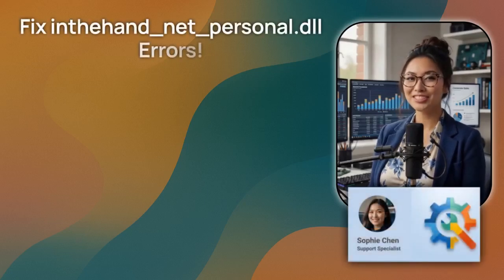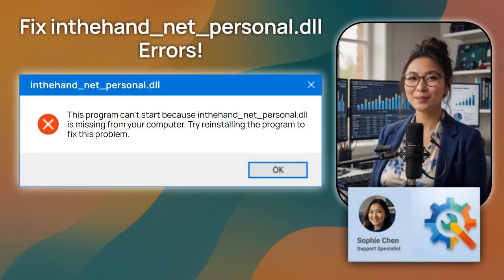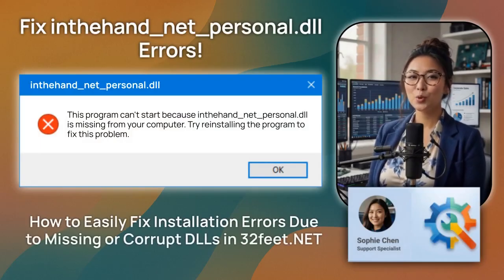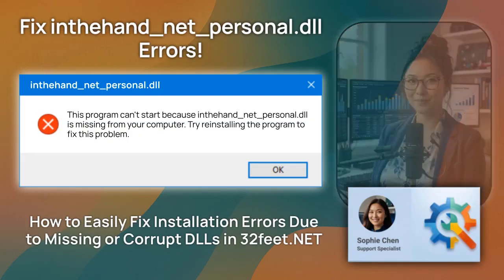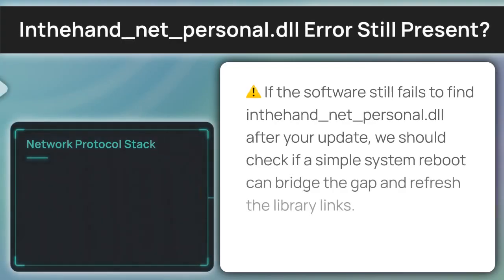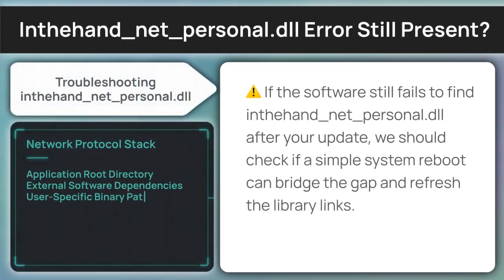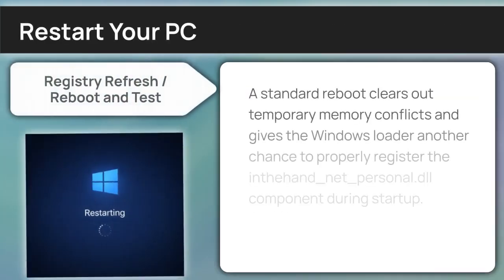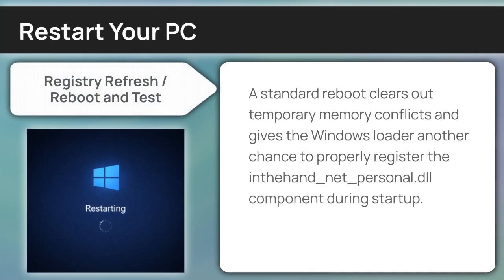Fix inthehand_net_personal.dll Errors!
Inthehand_net_personal.dll: Learn How to Fix Startup Errors Caused by Missing or Corrupt DLLs in 32feet.NET. 🛠️⚙️ An optional third-party utility related to this topic is available

Getting a Inthehand_net_personal.dll missing message? I’ll walk through widely recommended troubleshooting steps to help restore normal 32feet.NET behavior.

What is Inthehand_Net_Personal.dll? A popular .NET library for managing localized Bluetooth (RFCOMM) and Infrared (IrDA) connections in Windows apps. If missing, specialized mobile-sync tools or heart-rate monitor software will report "No adapter found" or will crash immediately upon scanning for devices.

Inthehand_net_personal.dll operates as a Hardware Interface Library DLL tied to the Bluetooth Library architecture in 32feet.NET. This video reviews typical steps used to troubleshoot missing or misconfigured files.

▶ Key points in this video:

- Explore details regarding the inthehand_net_personal.dll component
- Refresh Application Library Logic
- Reconnecting inthehand_net_personal.dll components and dependencies

Timestamps:

00:00 - Fix inthehand_net_personal.dll Not Found Error on Windows 10 PC
00:19 - What Is the Purpose of inthehand_net_personal.dll File
00:44 - Reinstall inthehand_net_personal.dll File for Startup Error Fix
01:05 - Restart System to Apply File Changes
01:25 - Refresh Application Libraries to Fix inthehand_net_personal.dll Error
02:04 - Avoid Harmful DLL Files When Fixing inthehand_net_personal.dll